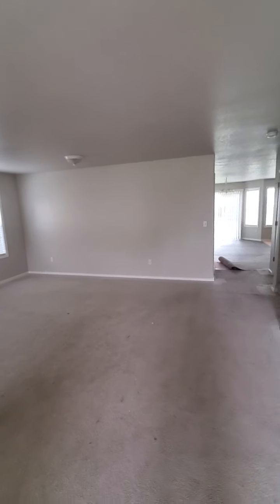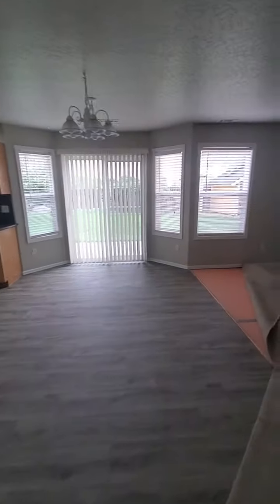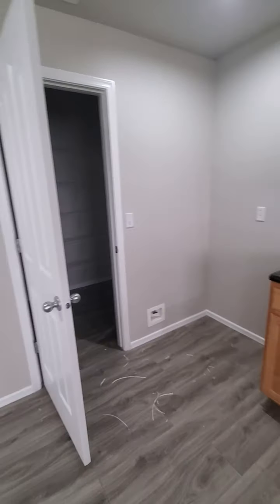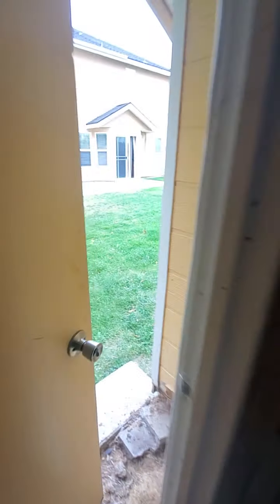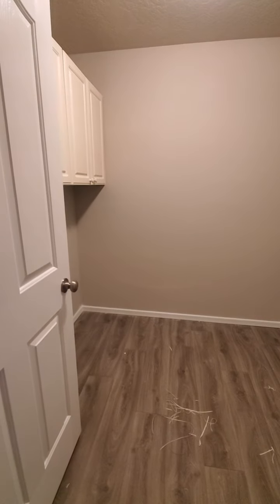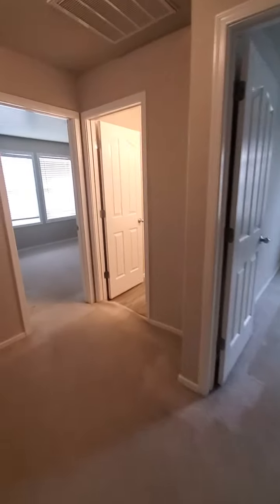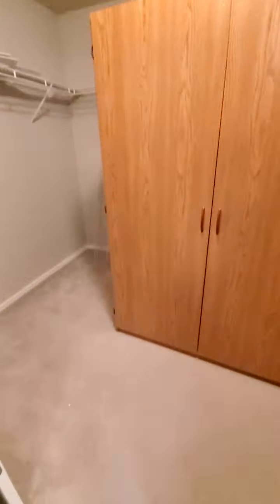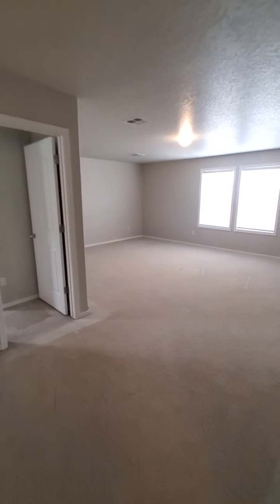grand canyon 8/6